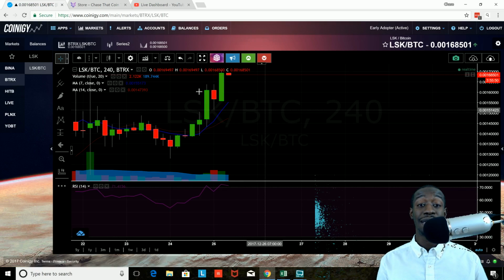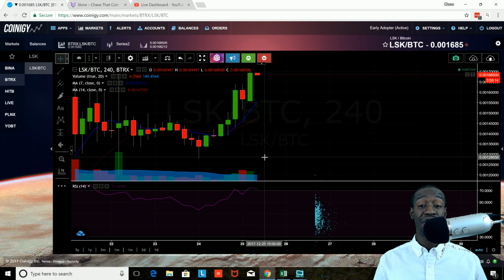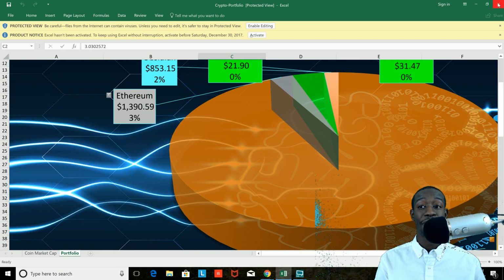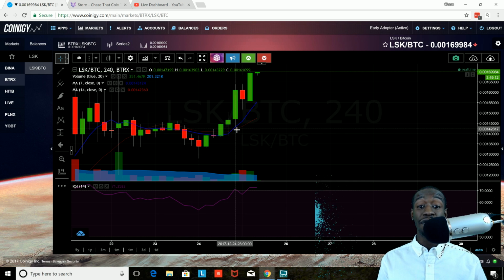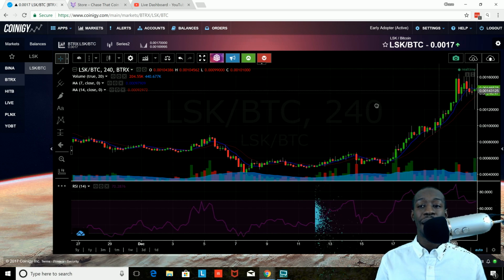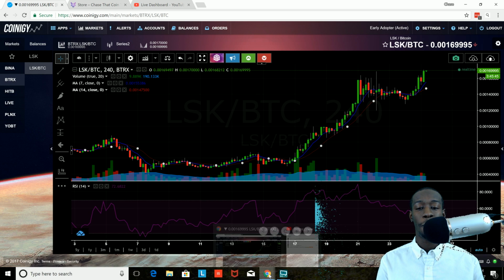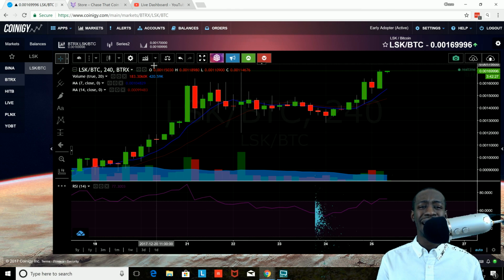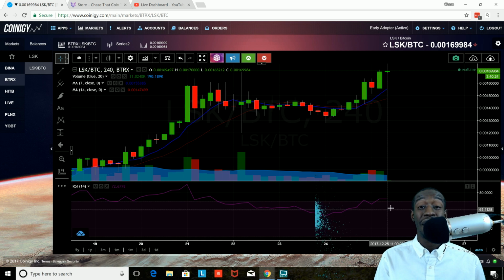How To Use Rsi and Moving Averages in CryptoCurrency Trading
Want To Learn How To Trade CryptoCurrency   Chasethatcointrading.com
Buythedip.store
Time Stamps are pinned in the comments below!